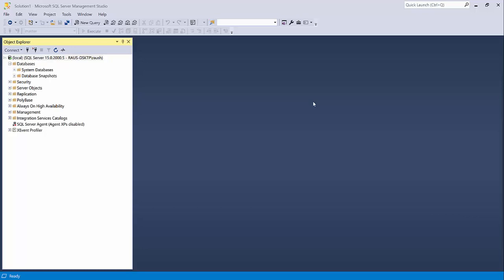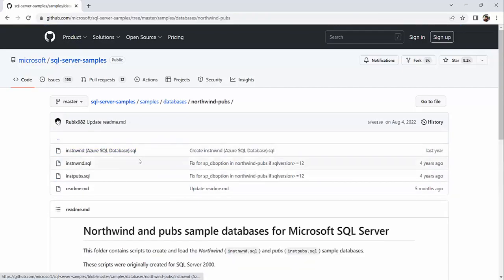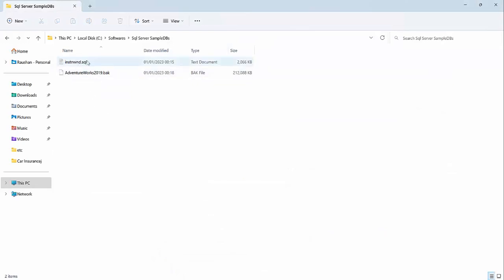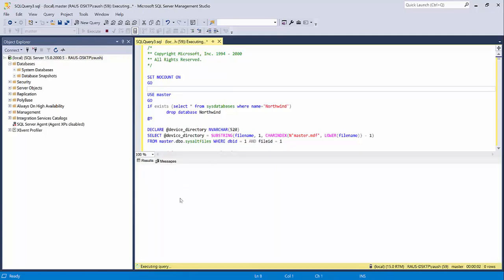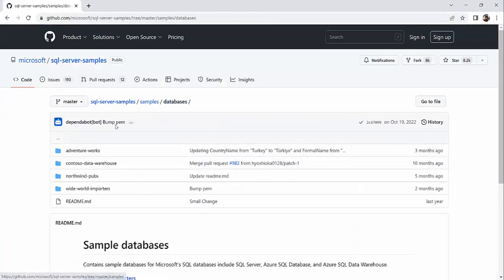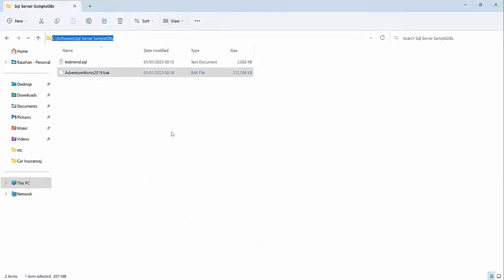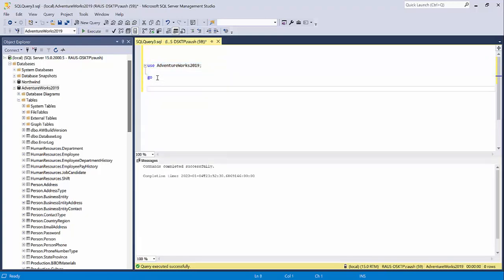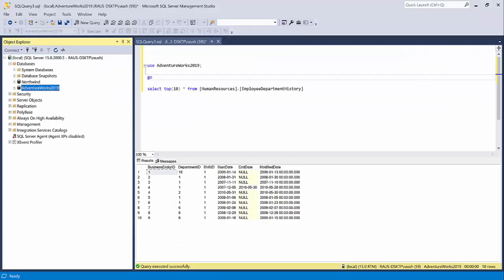3-1. SSMS SampleDbs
Sample database for SQL server.